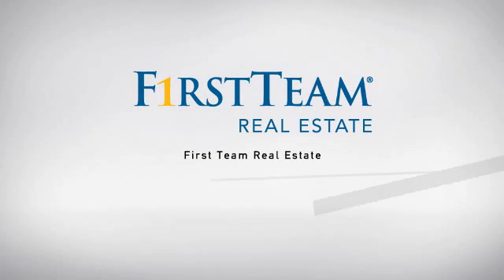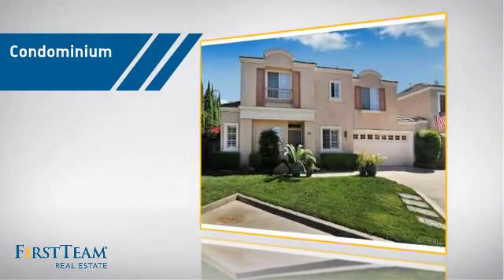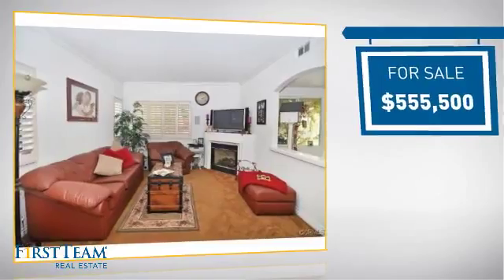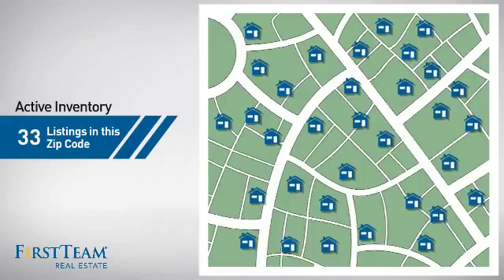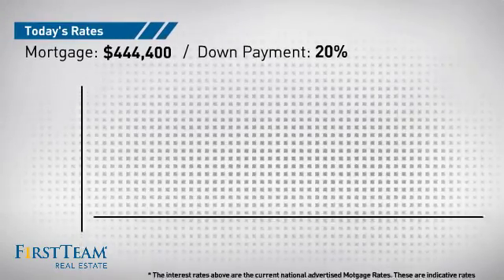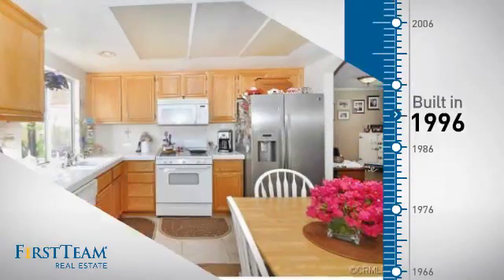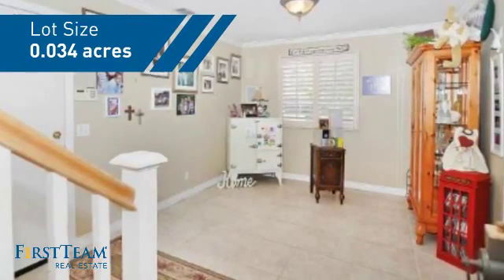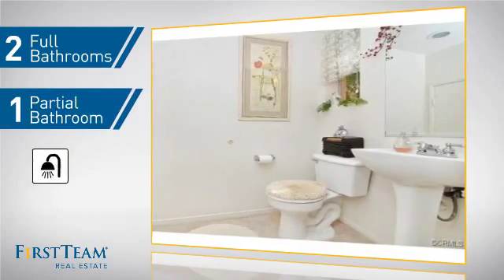97 Rue Monet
Beautiful 3 bedroom home in  the Brittany community in Foothill Ranch, great location with view, with unbelievable backyard with waterfall/spa, fireplace and  great patio area to entertain family and friends. This property is a corner lot and has one of the largest patio of all units. No need to preview, move in condition!!! Close to shopping centers, schools, churches and toll roads.  Association features a great pool and spa.
Don't let this opportunity pass you buy!!